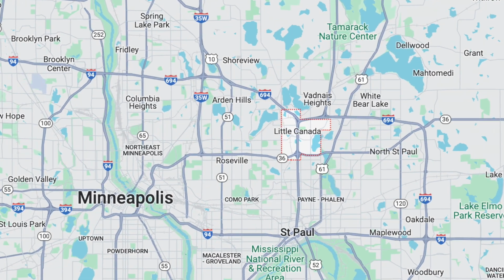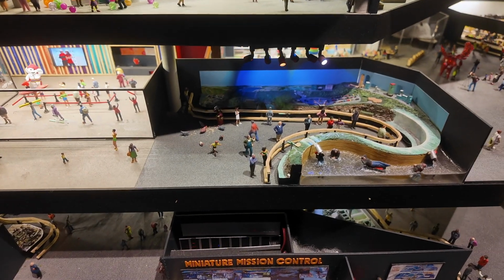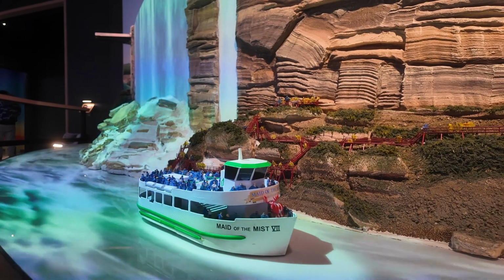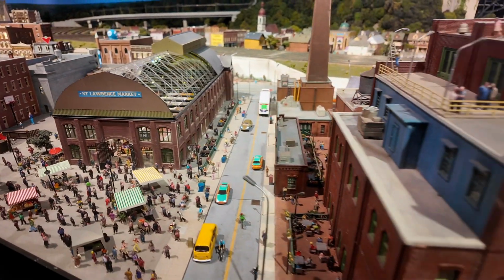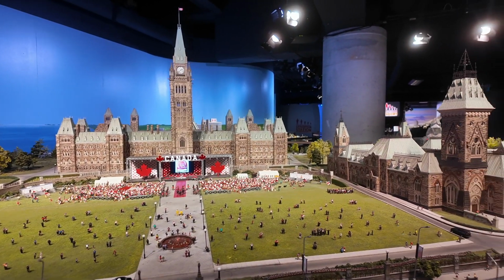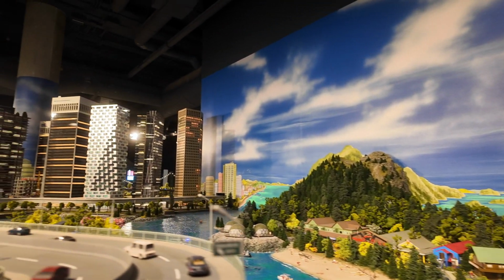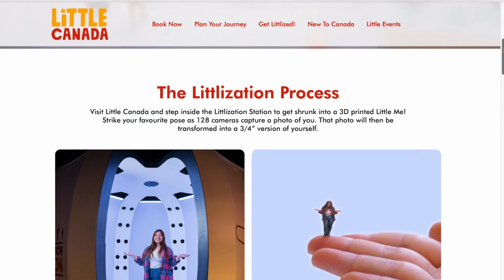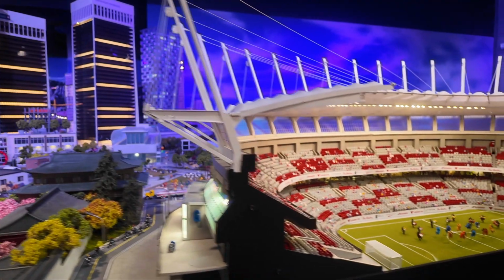Toronto's Little Canada Isn't Just For Kids!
Most major sights of Canada can be found in the basement of a Toronto office building, at Little Canada! It’s a captivating, detailed, and immersive miniature world that brings the sights of Canada to life...but on a small scale.

In this video I take you through Little Canada, a delightfully fun place whose name sounds like it’s an attraction for kids, but actually offers just as much, if not more entertainment for adults! There’s cute surprises and jokes embedded all over the displays, and the attention to detail is mind boggling.

On a visit you'll see cities like Toronto, Ottawa, Quebec, Montreal, St. Johns, Halifax, Hamilton and Vancouver. Sights from the territories of Newfoundland, PEI, New Brunswick, British Columbia, Ontario, Nova Scotia are included with display from Alberta, Saskatchewan, Nunavut, and Manitoba on the way soon. You will also be able to check out major landmarks of Canada like Gros Morne National Park, Niagara Falls, Parliament Hill, the CN Tower, the Rogers Center, Scotiabank Area,  Fairmont Le Château Frontenac,  Peggy's Cove Lighthouse, Rideau Canal, and LOTS of others!

TripAdvisor rates Little Canada in the top ten best things to do in Toronto, I completely agree!